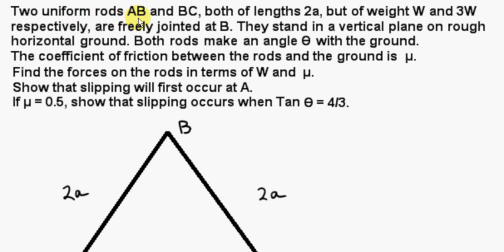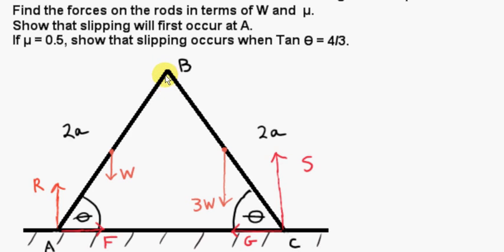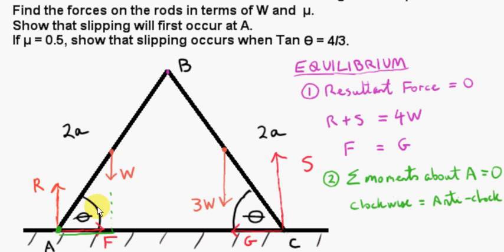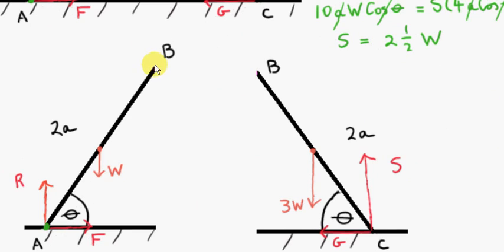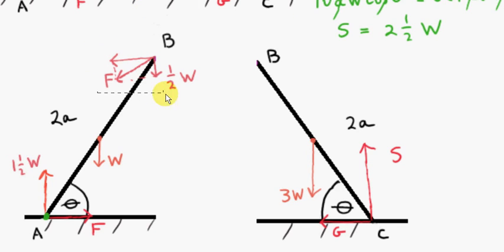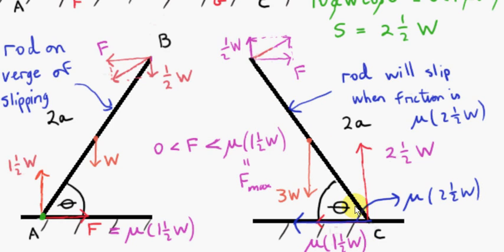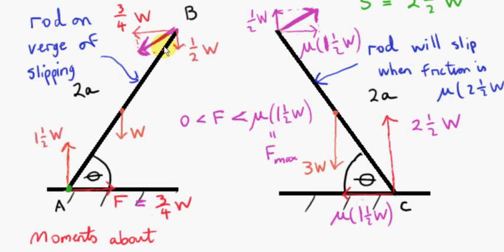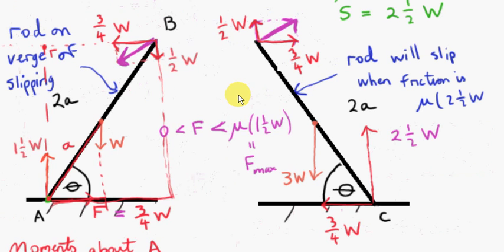Statics - Connected rods Example 1